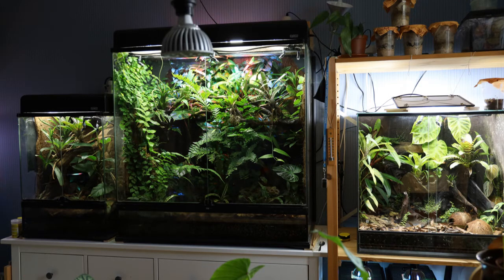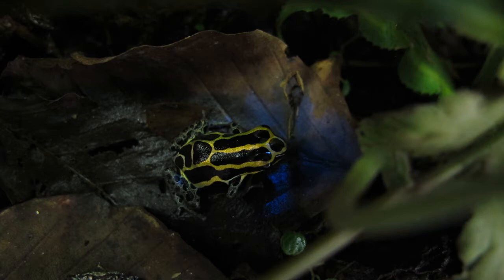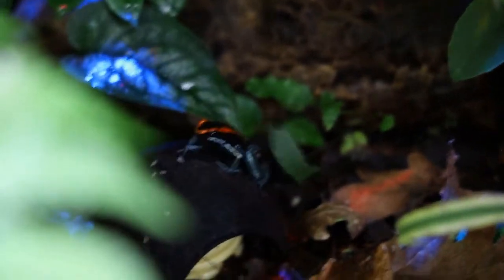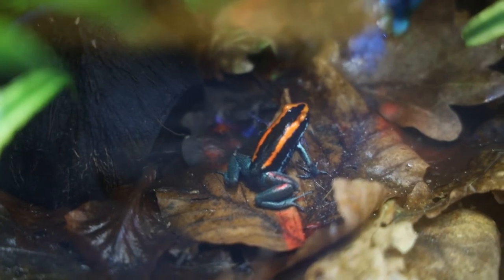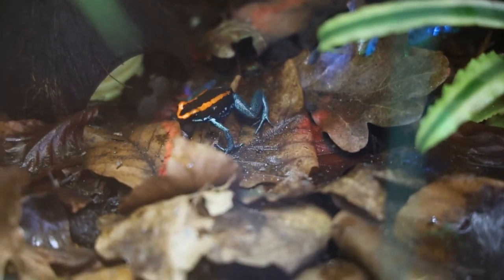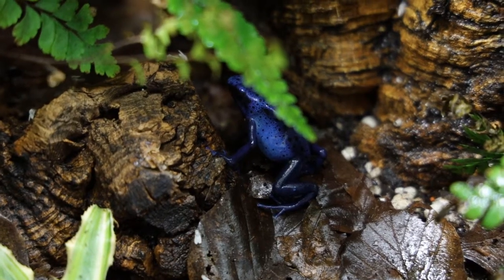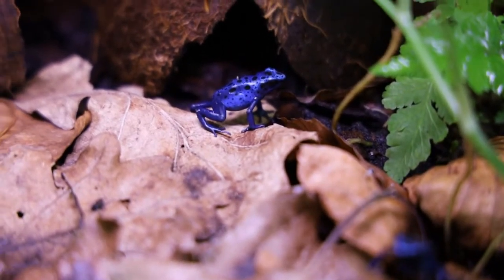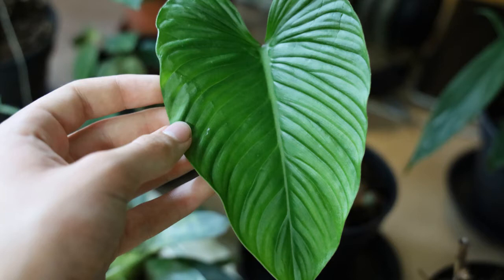New Frogs, Tadpoles and Baby Geckos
During the last 6 months I added another poison dart frog species to the collection, got tons of eggs and tadpoles from all four dart frog species I currently own and got my first house gecko babies. I also briefly show some of my new vivariums, and talk a bit about mixing different poison dart frog species in the same vivarium.